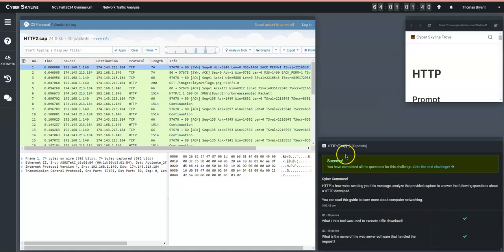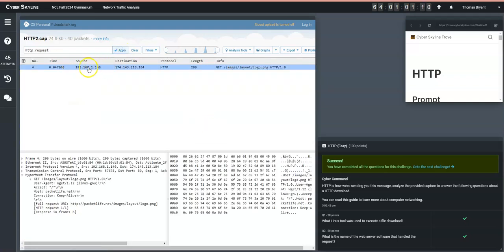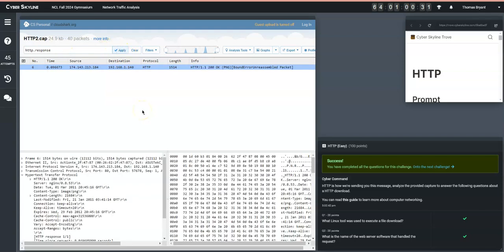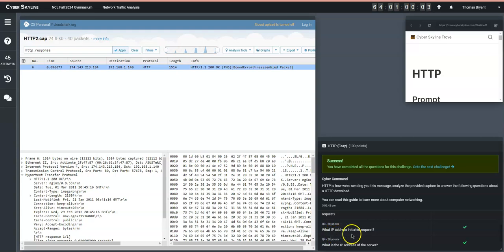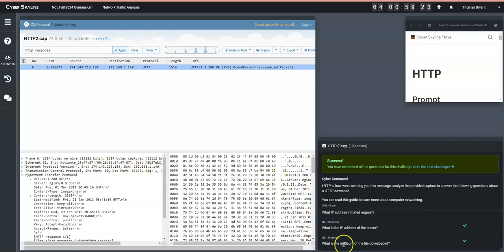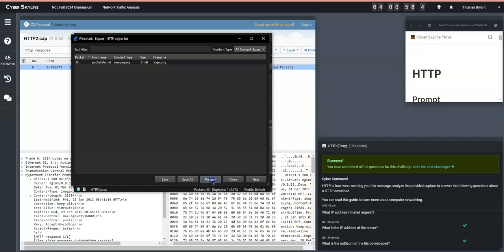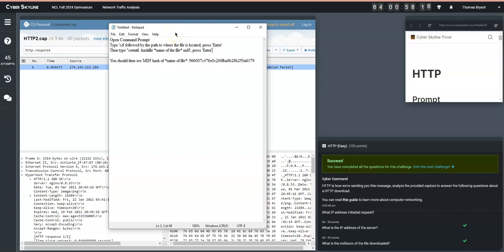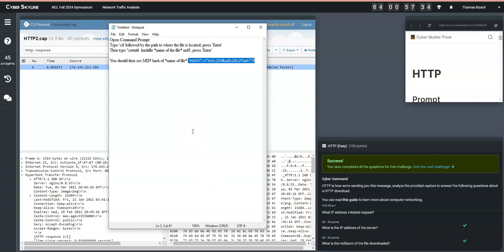Network Traffic Analysis- HTTP